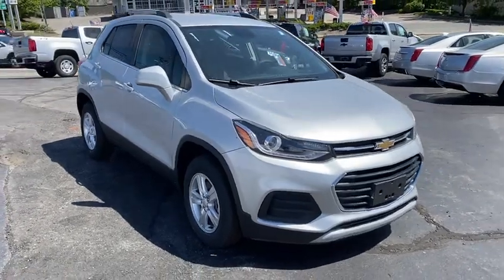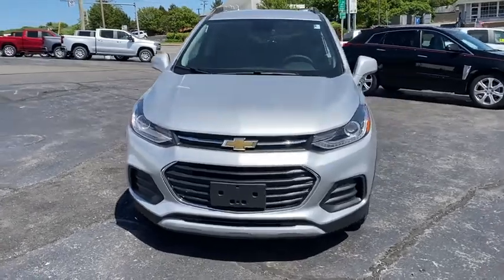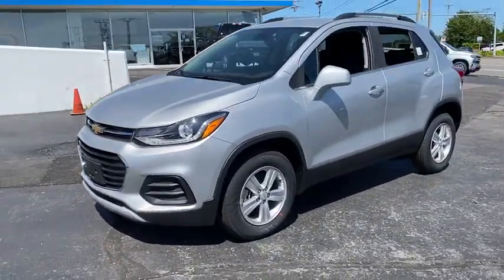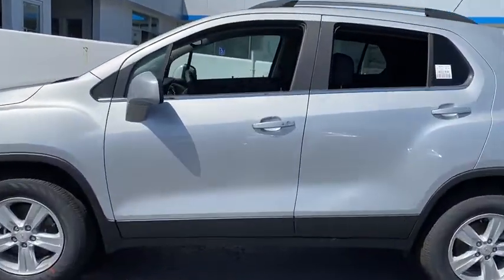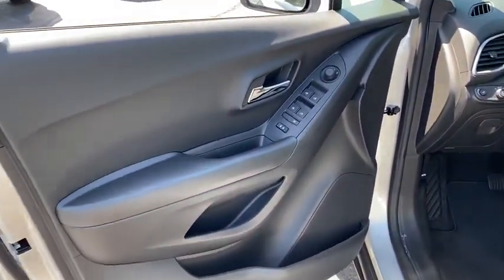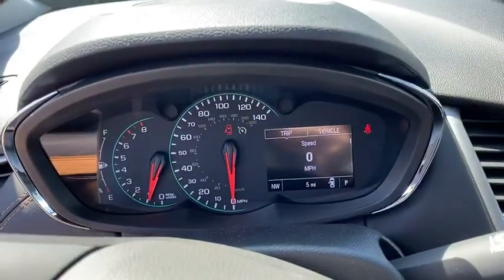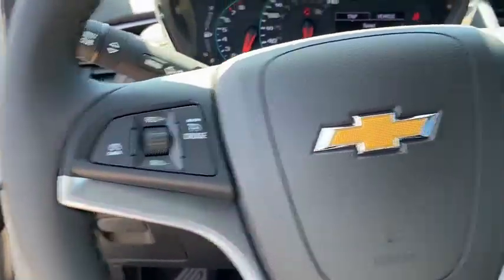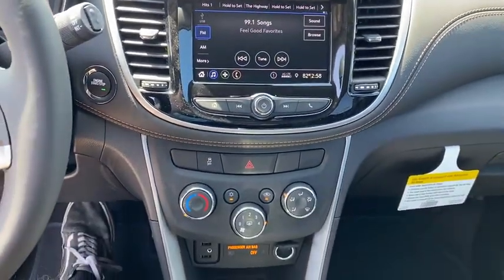2020 Chevrolet Trax Plymouth, Kingston, Carver, Bourne, Middleborough, MA TRK20369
New 2020 Chevrolet Trax available in Plymouth, Massachusetts at Tracy Chevrolet Cadillac. Servicing the Kingston, Carver, Bourne, Middleborough, MA area.